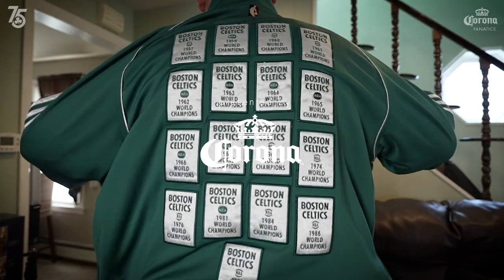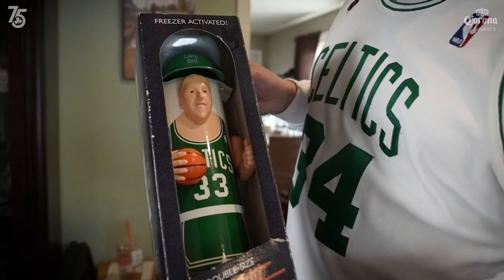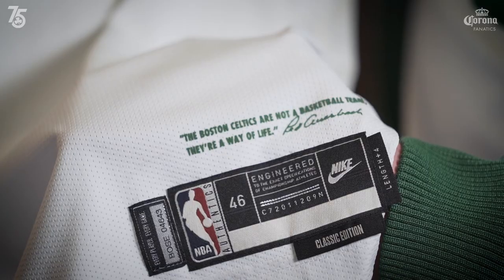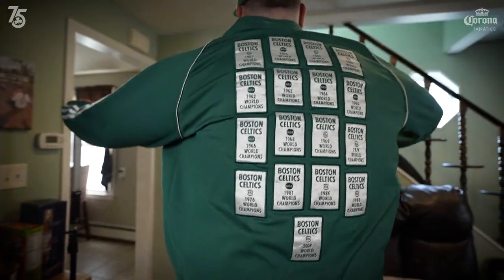Celtics Fanatics | Collecting Boston Celtics History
✅ A Larry Bird laundry tag
✅ A piece of TD Garden parquet
✅A courtside seat from Paul Pierce's number retirement ceremony

Ryan O'Neill has collected a treasure trove of Celtics history over the years.

Celtics Fanatics is presented by Corona.